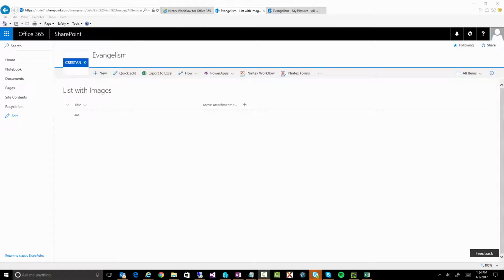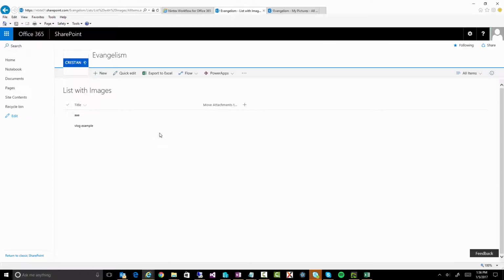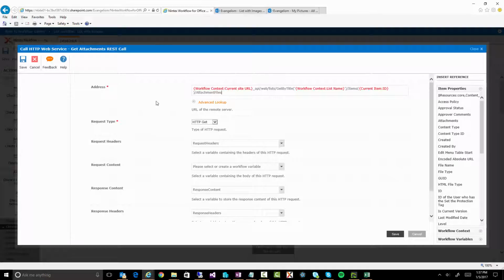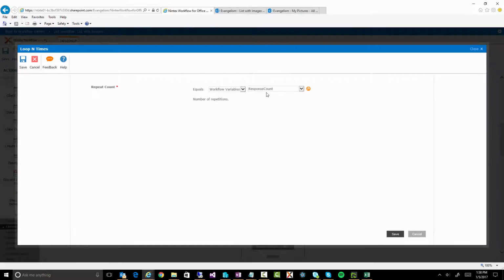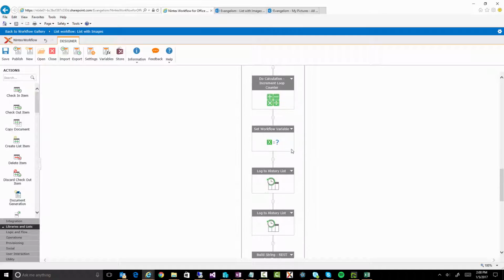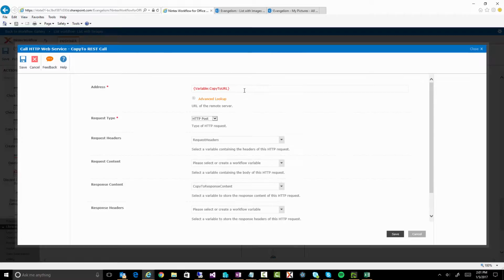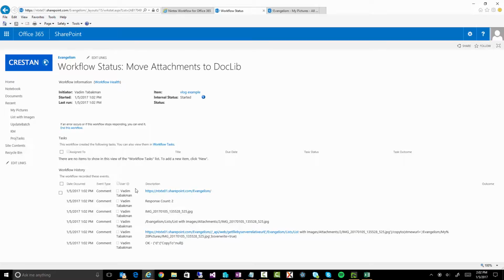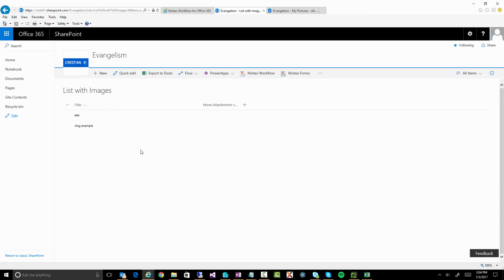Nintex Workflow for Office 365 Copy Attachments to Document Library